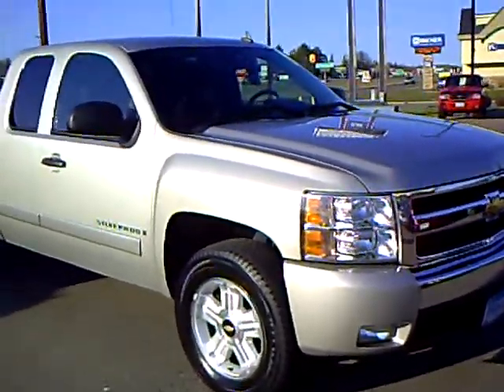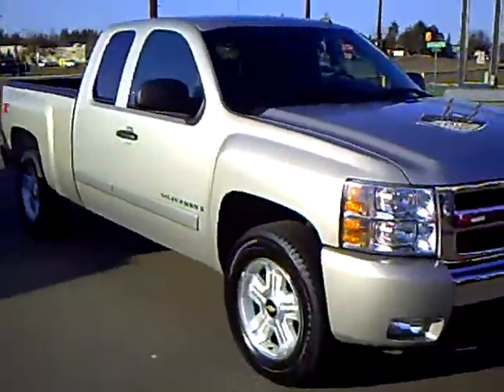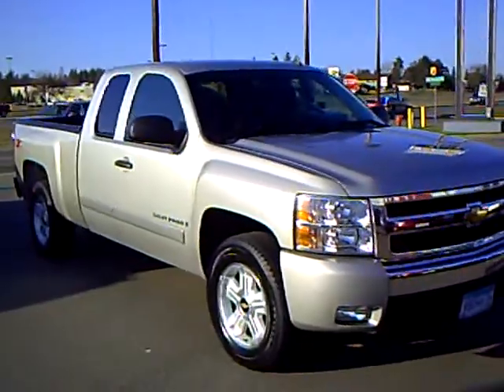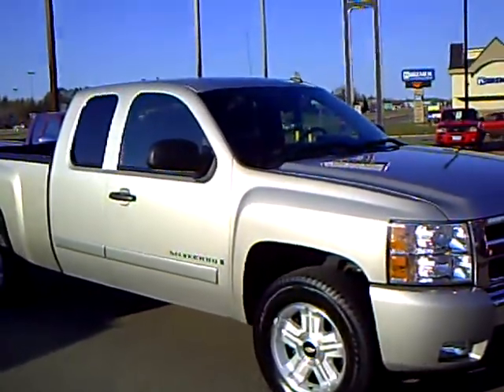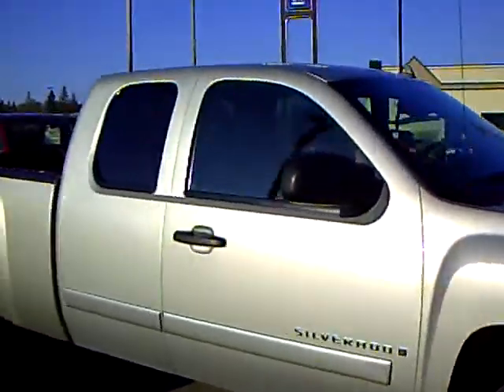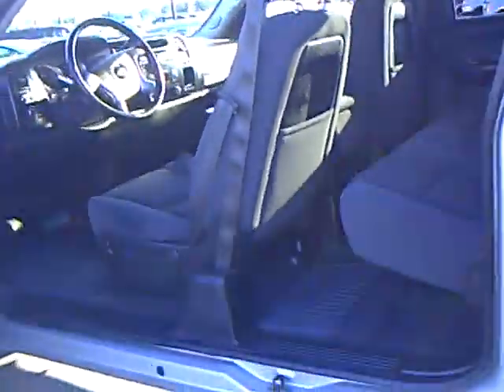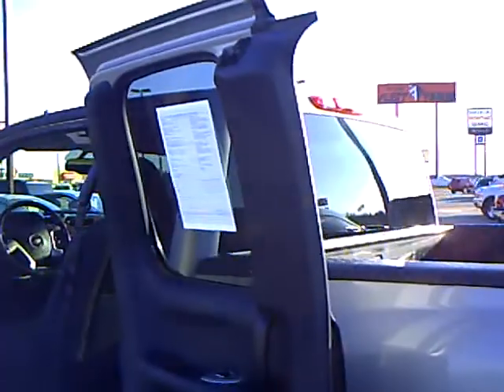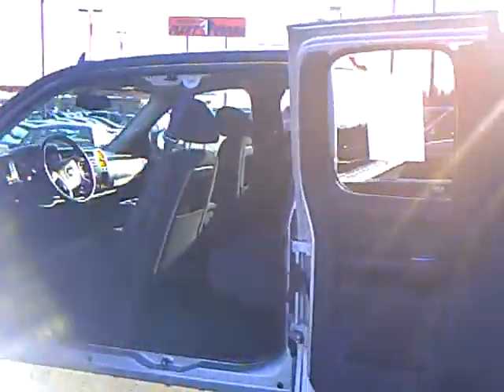2007 Chevrolet Silverado 1/2 Ton Z71 Off Road